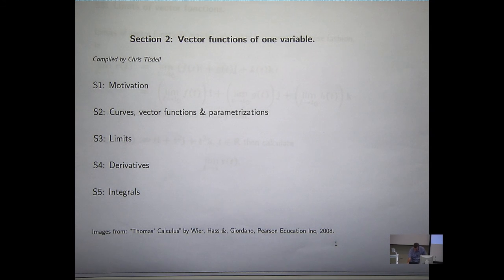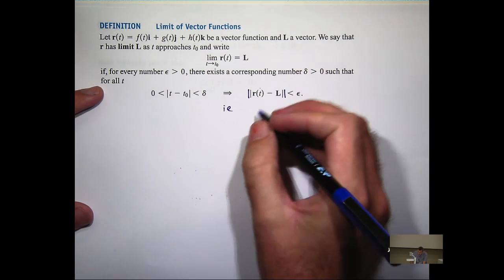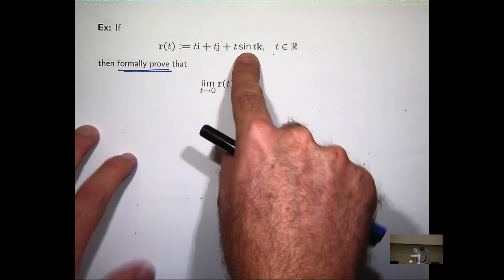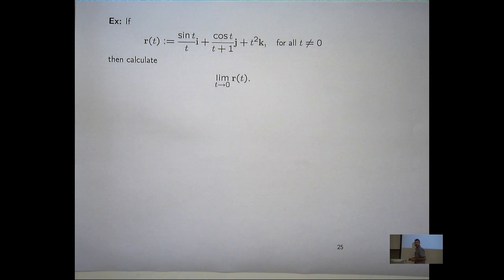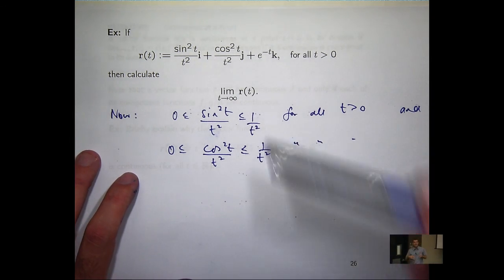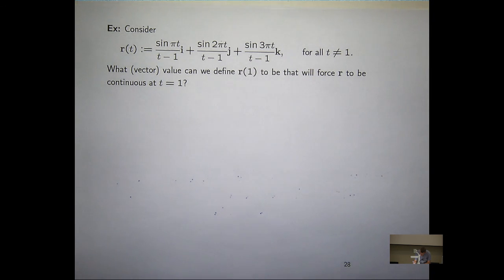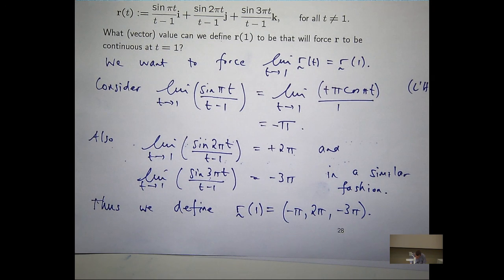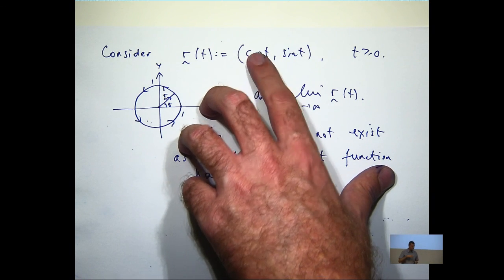Limits of vector functions: an example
Example on limits of vector functions and how to calculate them.